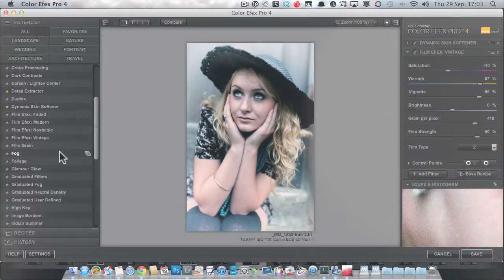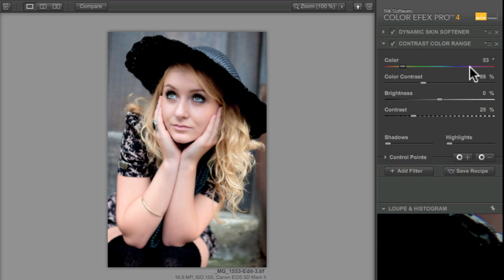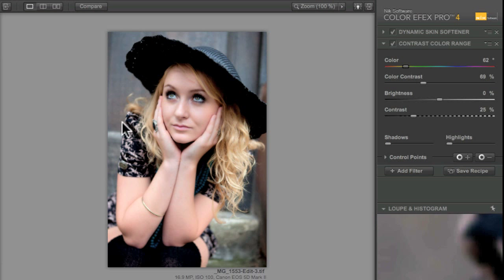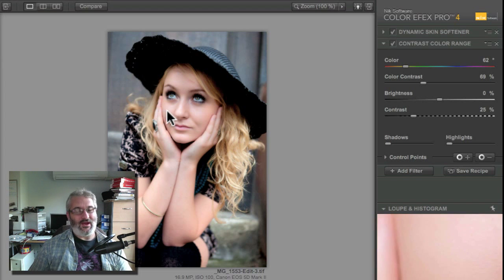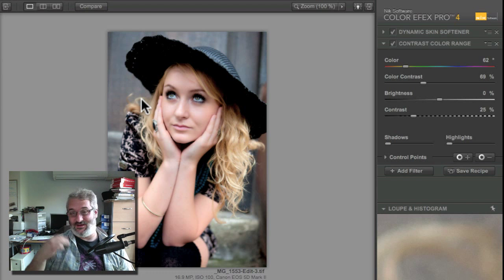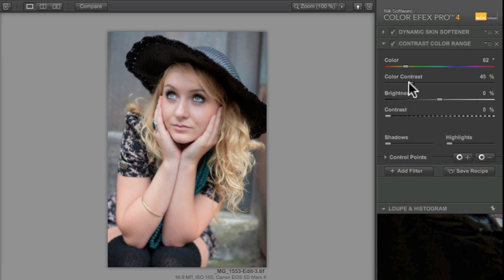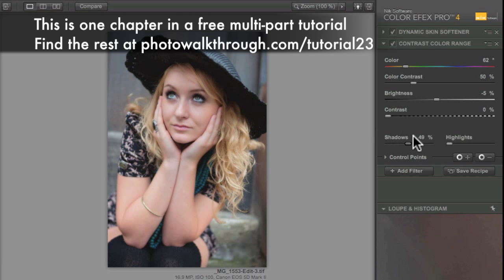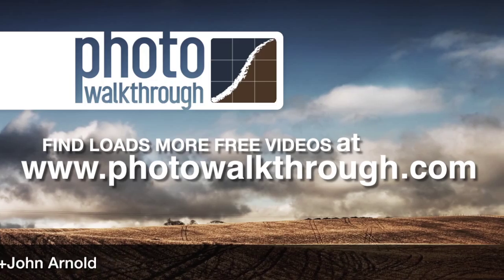PW174 - Tutorial 23 Chapter 3 - Nik Color Efex Pro 4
In chapter 3 of our free Nik Color Efex Pro video tutorial we make our model's skin glow by using the Contast Color Range filter.

Throughout the course of this tutorial we'll take a single image from the original RAW through to a finished image. This video is one part of a multi-part free video tutorial and review.